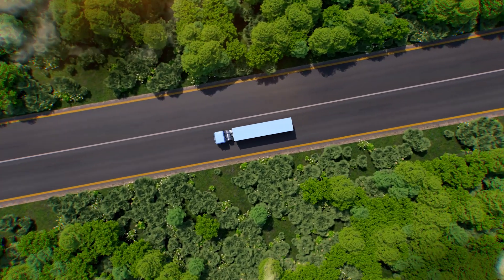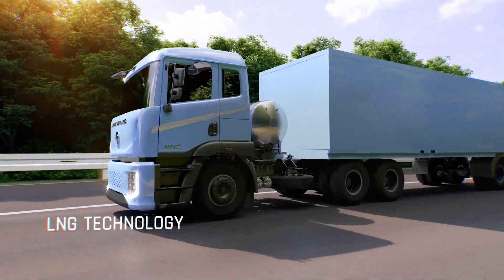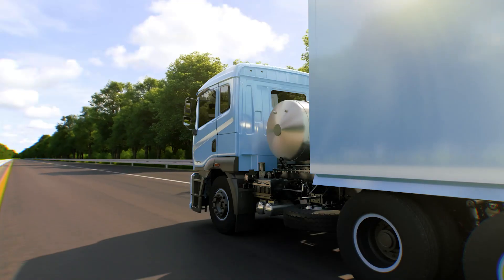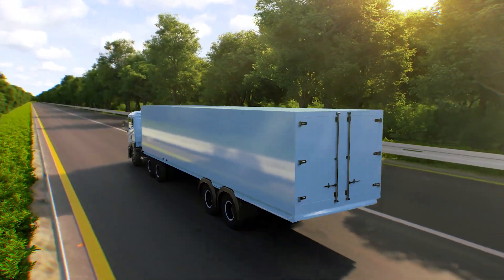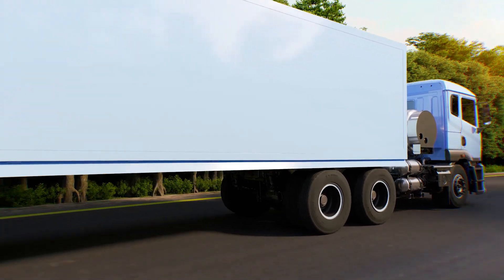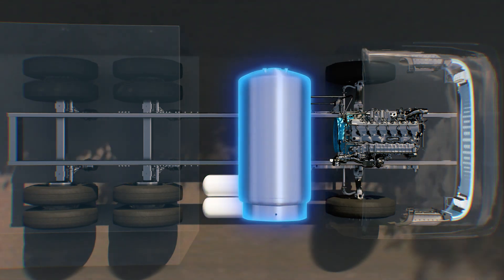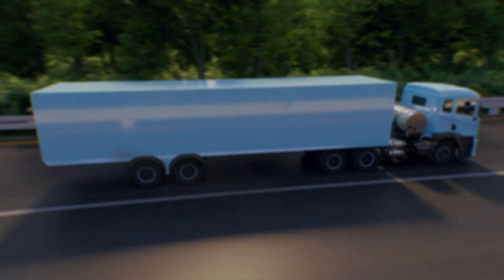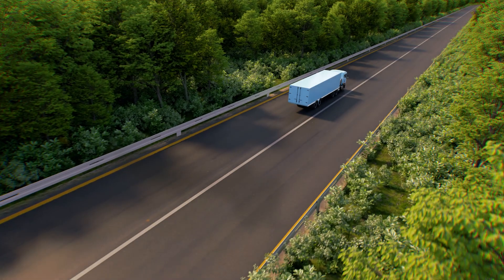Ashok Leyland | Introducing the LNG Long Haul Tractor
As the wheels of innovation continue to turn, we aspire to be the ones who push the path forward. Introducing the LNG long haul tractor, complete with backup CNG tanks. Watch our video to learn more!